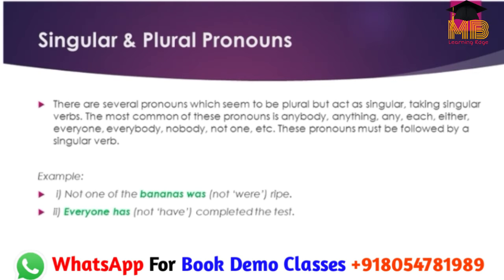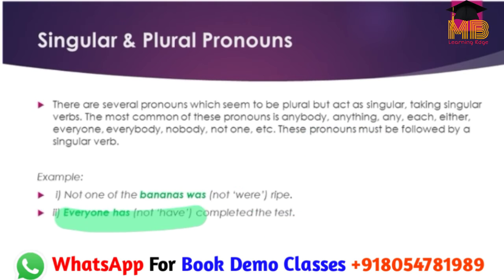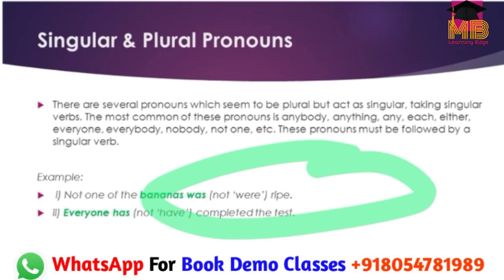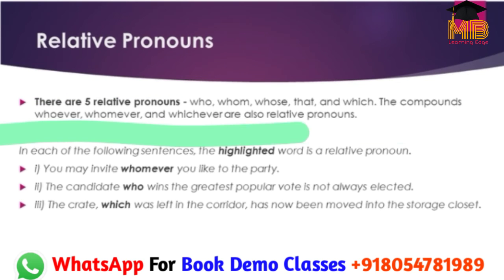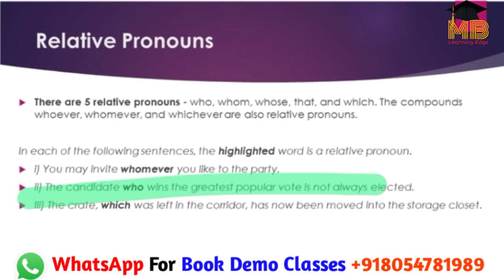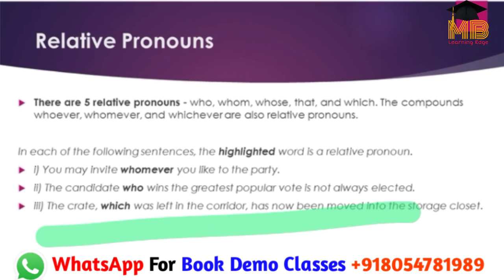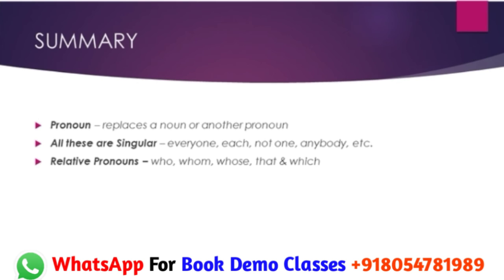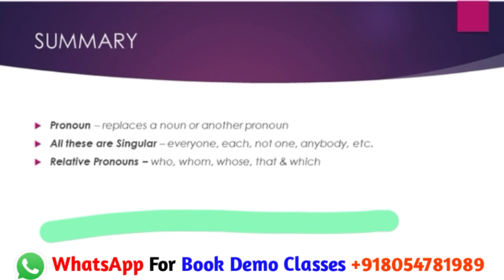Basic English Grammar - Session 2 - Pronoun -- Free Crash Course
𝗙𝗥𝗘𝗘 𝗙𝗥𝗘𝗘 𝗙𝗥𝗘𝗘 𝗖𝗿𝗮𝘀𝗵 𝗖𝗼𝘂𝗿𝘀𝗲 - 𝗕𝗮𝘀𝗶𝗰 𝗘𝗻𝗴𝗹𝗶𝘀𝗵 𝗚𝗿𝗮𝗺𝗺𝗮𝗿 𝗖𝗼𝗺𝗽𝗹𝗲𝘁𝗲
Fast and Easy Way to Learn English Grammar - Complete Series FREE

𝐎𝐧𝐥𝐢𝐧𝐞 𝐂𝐥𝐚𝐬𝐬𝐞𝐬 𝐀𝐯𝐚𝐢𝐥𝐚𝐛𝐥𝐞 𝐨𝐧 𝐘𝐨𝐮𝐫 𝐌𝐨𝐛𝐢𝐥𝐞 𝐟𝐨𝐫 𝐭𝐡𝐞 𝐏𝐫𝐞𝐩𝐚𝐫𝐚𝐭𝐢𝐨𝐧 𝐨𝐟 𝐈𝐄𝐋𝐓𝐒, 𝐆𝐑𝐀𝐌𝐌𝐀𝐑
𝐚𝐧𝐝 𝐒𝐏𝐎𝐊𝐄𝐍 𝐄𝐍𝐆𝐋𝐈𝐒𝐇